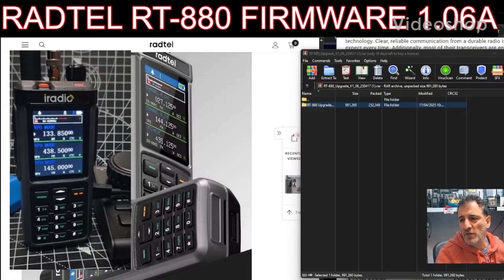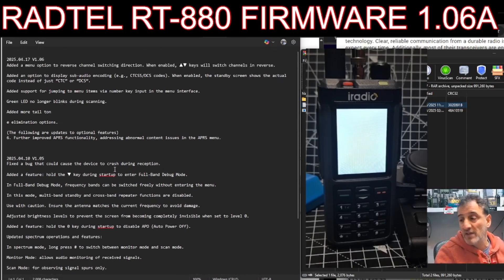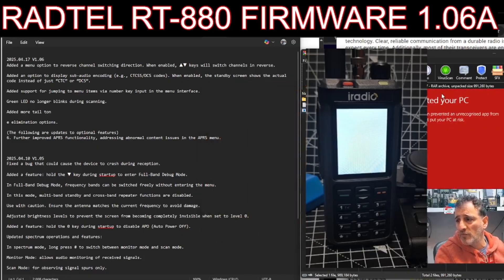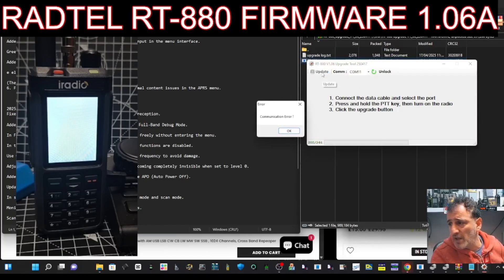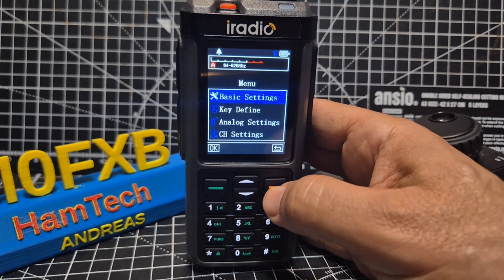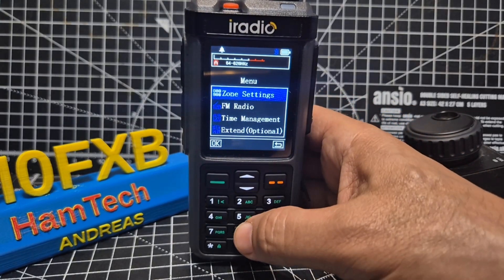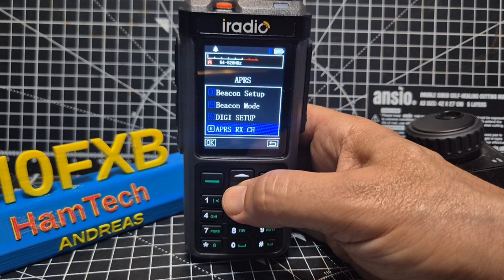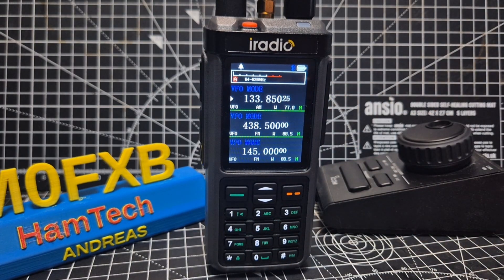Radtel.RT-880 Firmware v1.06A Install & Overview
Radtel Firmware Password 25880417